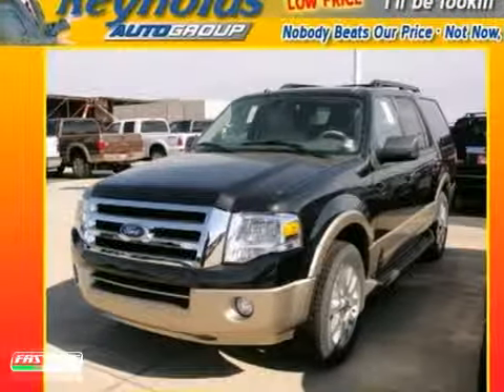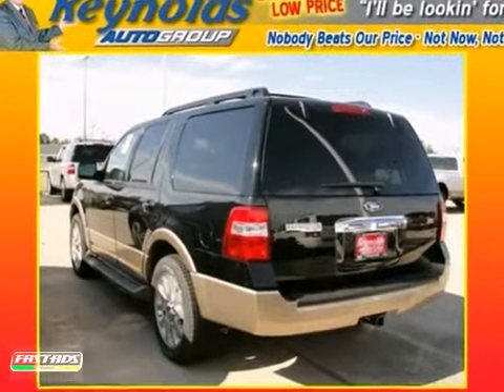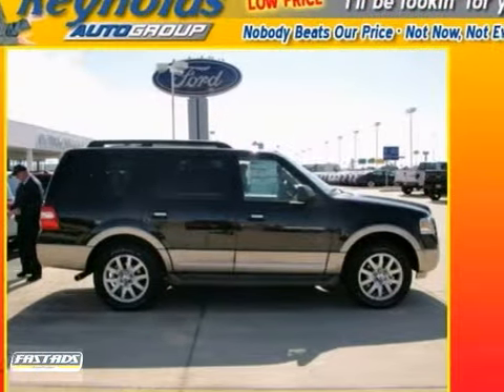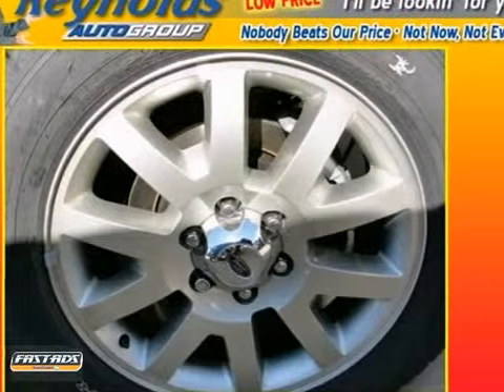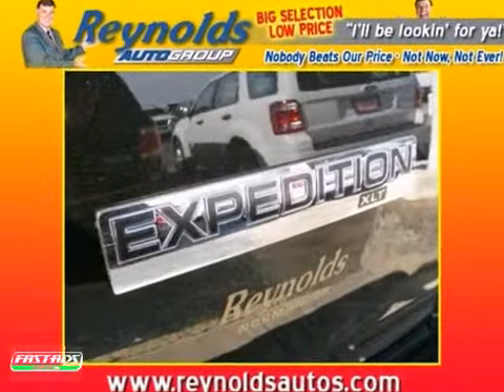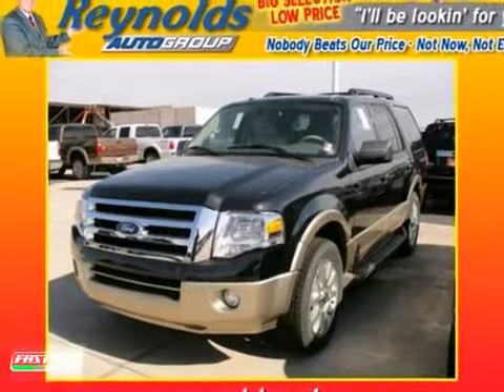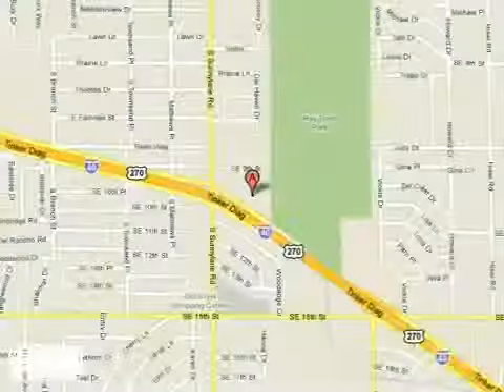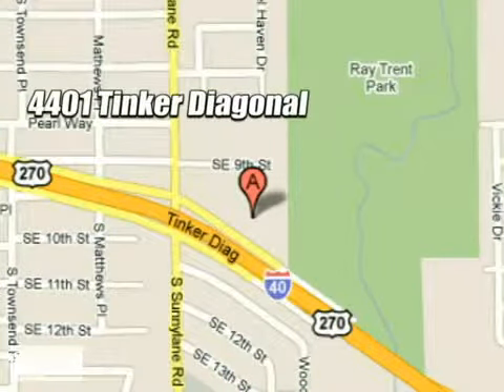2011 Ford Expedition FB295 in Oklahoma City Edmond, OK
If you are looking for real value on a great new car, Automax Hyundai Del City invites you to come in and test drive this 2011 Ford Expedition, stock# FB295. We are conveniently located near Oklahoma City Edmond, OK and known for our great selection, reliability and quality. Come take a look at this 2011 Ford Expedition today.

4401 Tinker Diagonal St
Oklahoma City Edmond OK, 73115